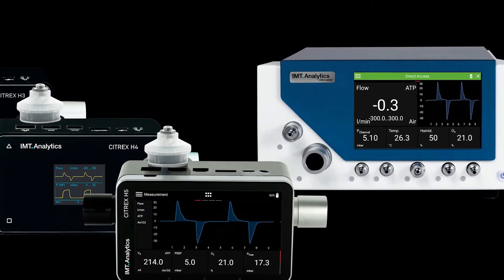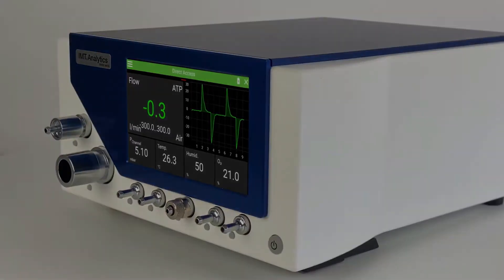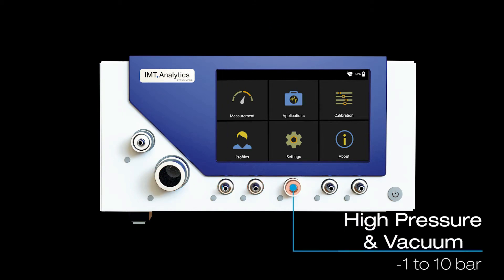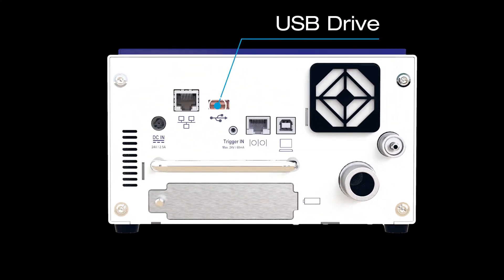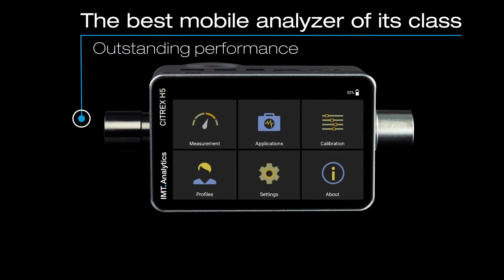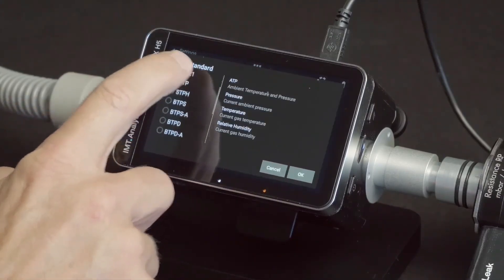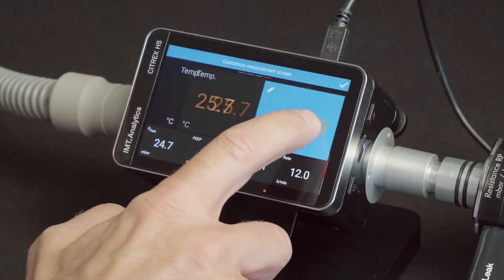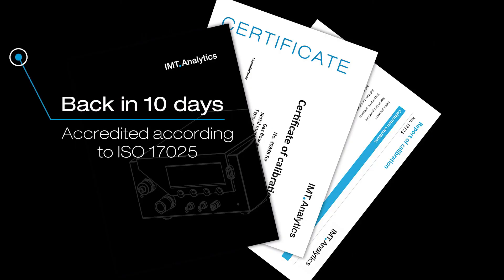Gas Flow Analyzers and Ventilator Testers from IMT Analytics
Premium gas flow analysers and ventilator testers to test any medical device that exerts pressure or produces flow.

Our analysers precisely measure flows, pressures, gas temperature, humidity and oxygen concentration. They can be used to test many types of ventilators and a variety of medical gas flow and pressure devices such as oxygen concentrators, endoscopic insufflators, anaesthesia machines, flow meters, pressure gauges, suction devices and piped gases. Devices from IMT Analytics are designed to perform calibration or verification during preventive or periodic maintenance or repair service.